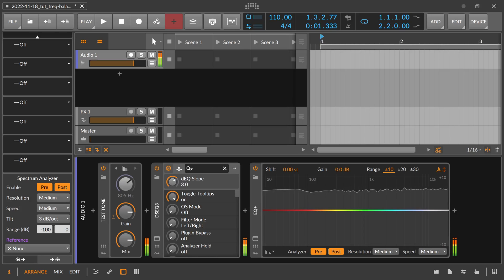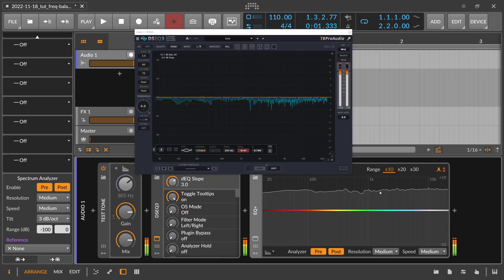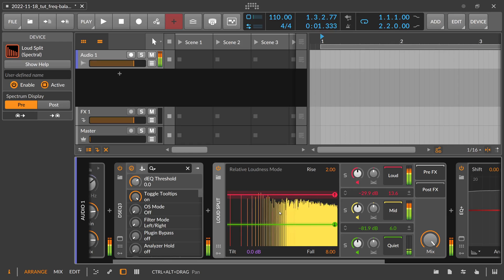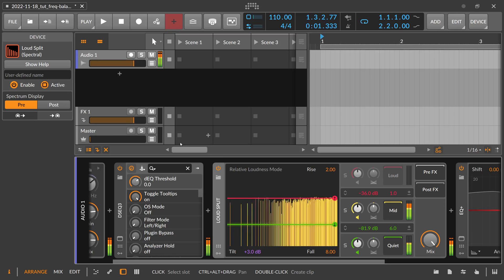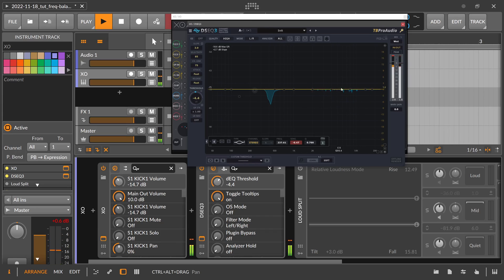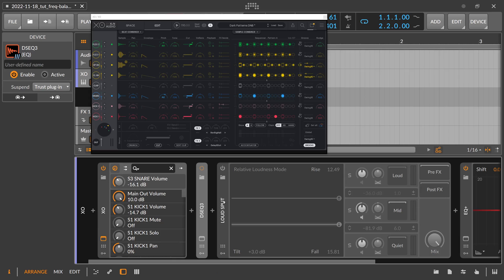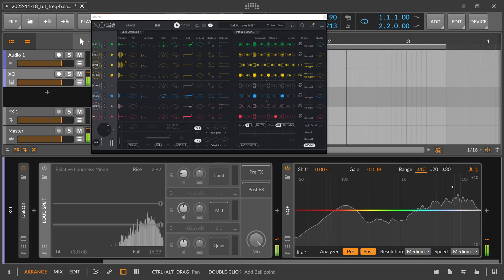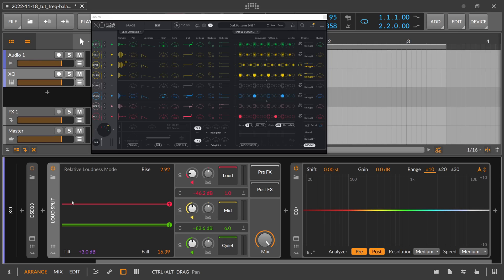replacing Soothe & DSEQ3 with Bitwig Stock Devices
The bitwig Loud Split is a powerful device not only creativility but also as a master and mixing tool.